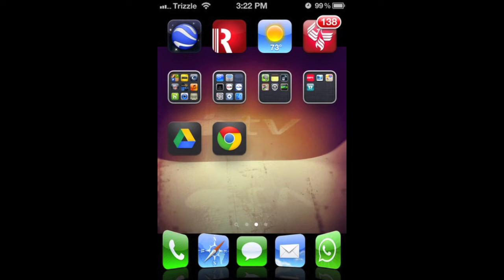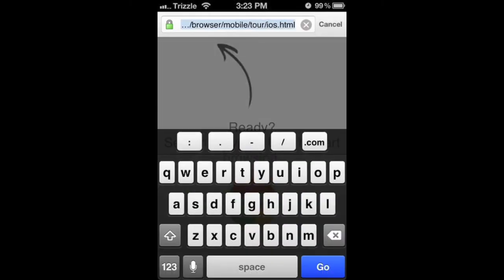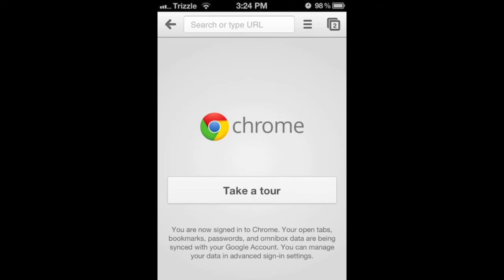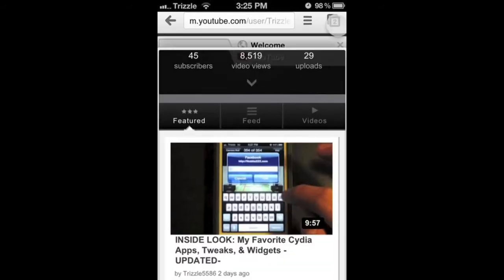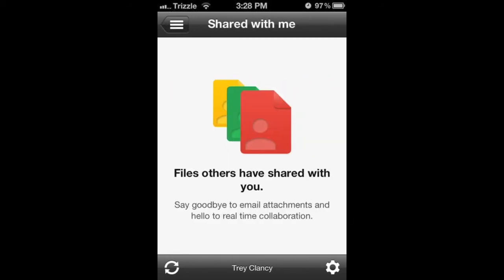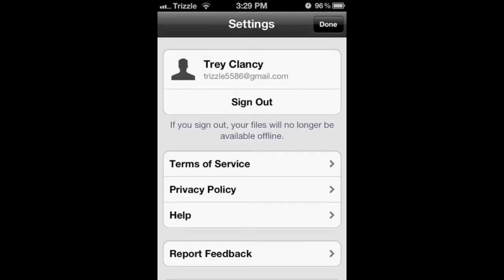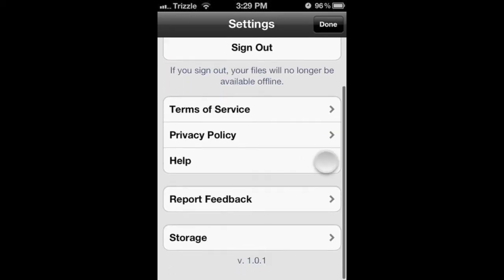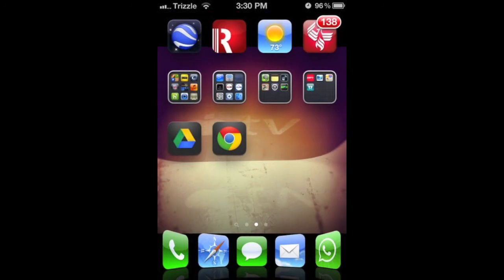A CLOSER LOOK: Google Chrome & Google Drive on iOS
This is a quick, but in depth video taking a closer look at two Google applications for iOS that were recently released by the Apple AppStore.

GOOGLE CHROME:
- Chrome is a web browsing application made by Google that was release a number of years ago for the desktop to compete with applications such as Mozilla Firefox, Internet Explorer, and Safari. Well, after a number of failed betas as of yesterday (June 28th, 2012) Google has finally release a version of this web browser on iOS devices (i.e. iPhone, iPad, & iPod Touch).

Personally, I really enjoy the new Google Chrome application for iOS! It is a breath of fresh air for me! I really like the stock Safari web browser, but it is nice to have something a little different! I have used it both on my iPhone 4s & my iPad 2- both of which have worked flawlessly so far!

GOOGLE DRIVE:
- Google Drive is a cloud file storage application (similar to Dropbox, and iCloud). Google Drive was initially released for desktop use on April 24th, 2012 and as of June 19th, 2012 it was released for iOS devices as well! This video takes a close look at the iOS version of Google Drive!

I have not had the chance to actually send any files to Google Drive from my iPhone or iPad, but messing around with the application itself it seems to run very flawlessly and it is super user friendly!

Both of these Google applications are available for FREE from the Apple AppStore!

I hope this video was fun & informative! :-)

(Trizzle) Trey Clancy
TrizzTech&Electronix

Video filmed by: (Trizzle) Trey Clancy
Video filmed with: iPhone 4s using "Display Recorder" v1.3.2
Video edited with: iMovie '11 v9.0.6
Video edited by: (Trizzle) Trey Clancy